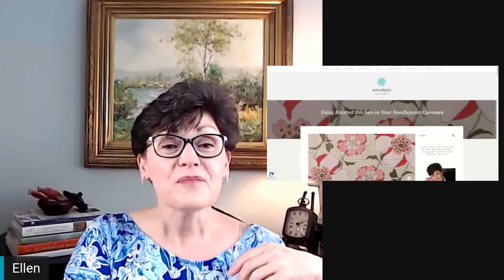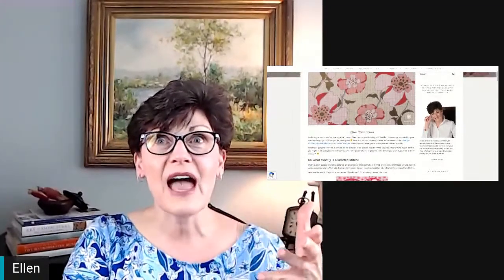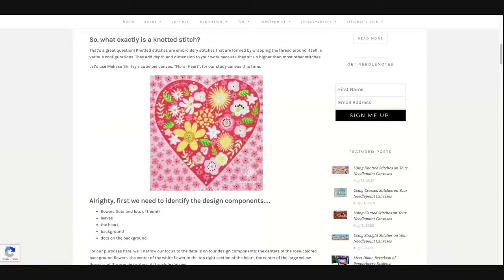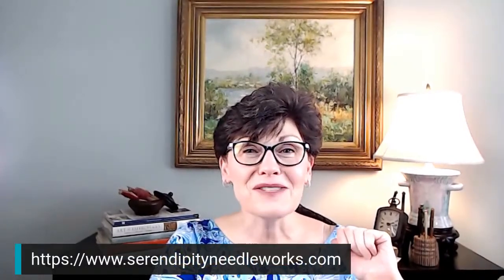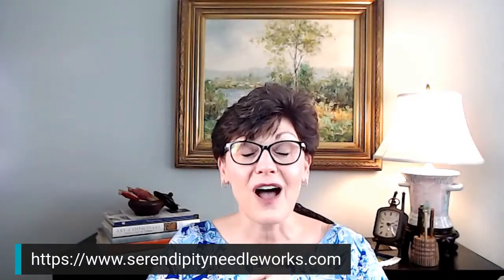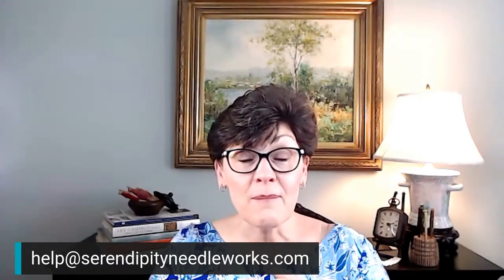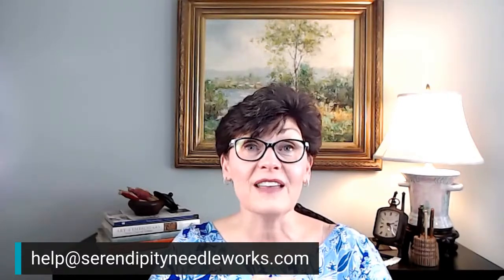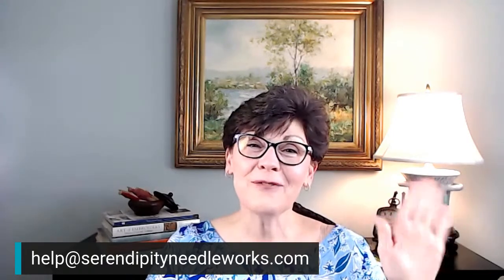Using Knotted Stitches on Your Needlepoint Canvases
This episode of Needlepoint TV™ is all about some of my favorite knotted embroidery stitches that you can use to add texture and visual interest to your needlepoint canvases.